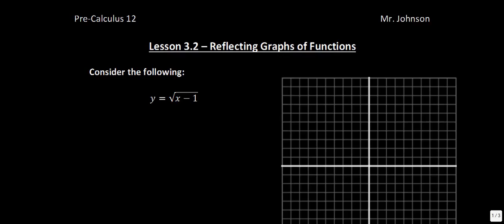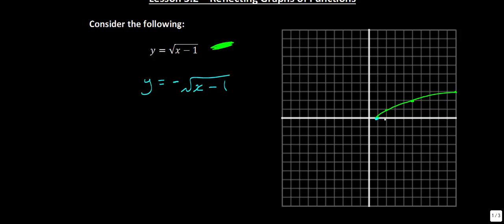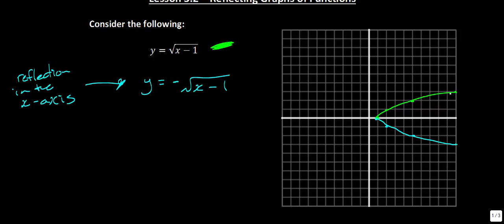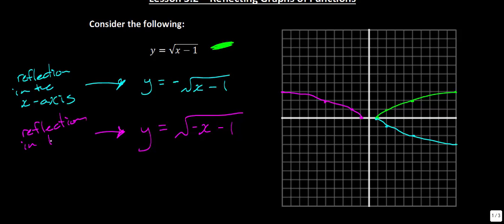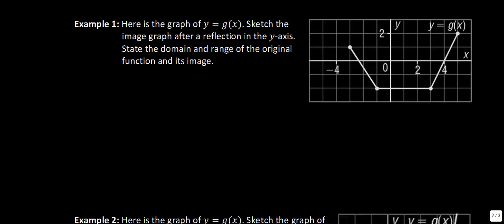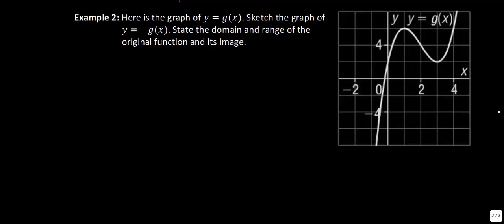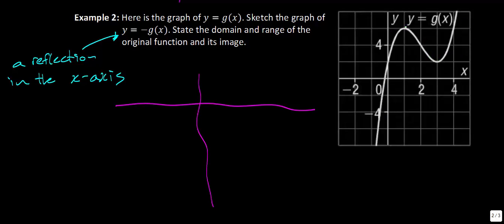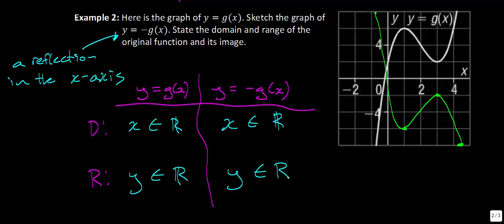Lesson 3.2 - Reflecting Graphs of Functions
Reflecting Graphs of Functions